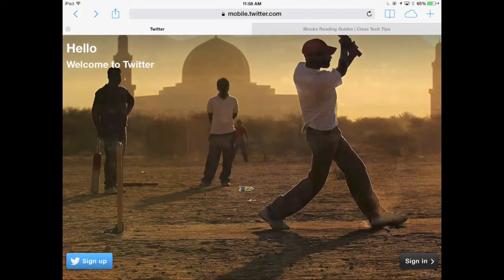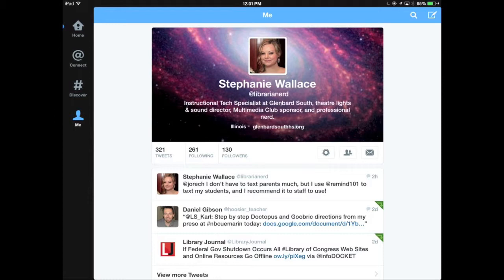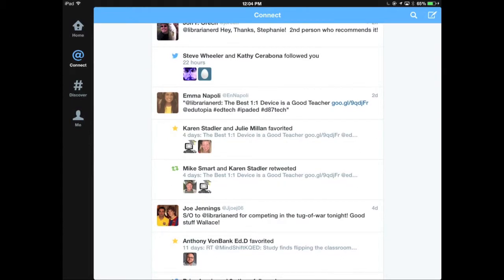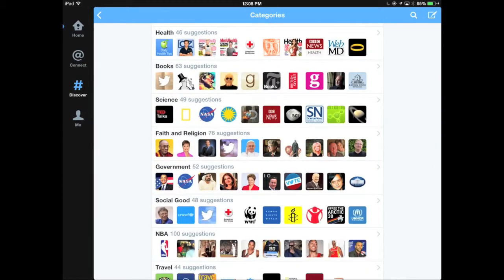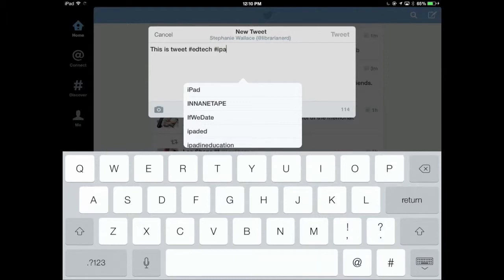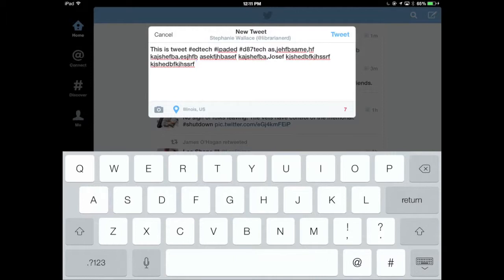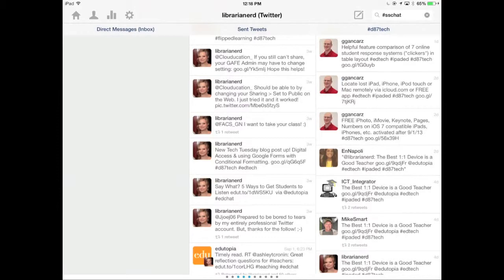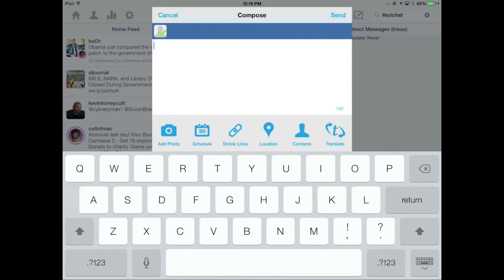Twitter for Teachers